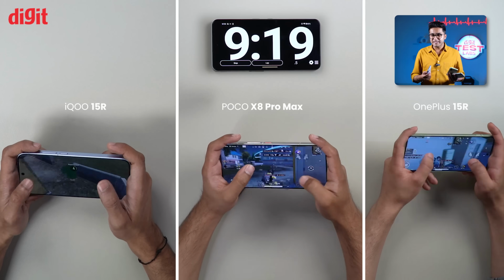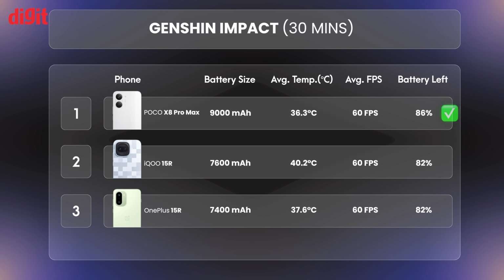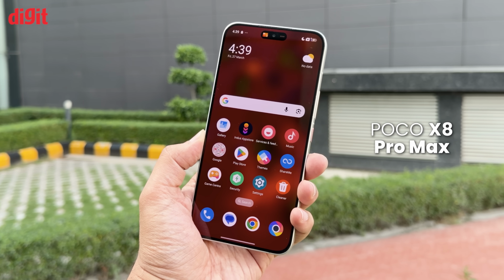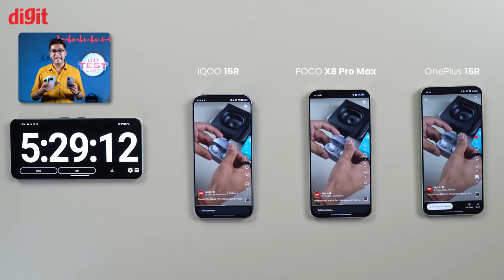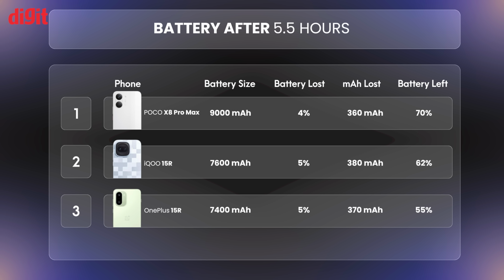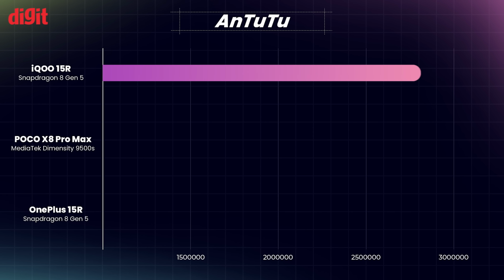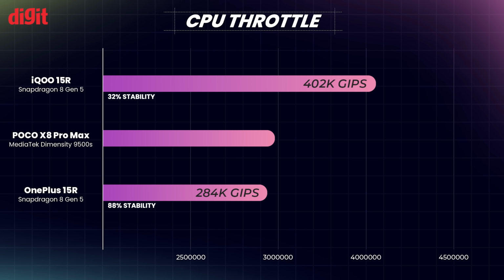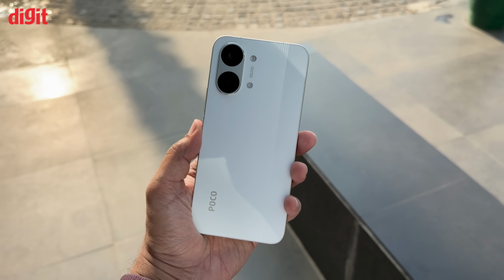Poco X8 Pro Max vs iQOO 15R vs OnePlus 15R | 6.5 Hour Performance & Battery Test | Which Phone Wins?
We’re in the Digit Test Labs for a 6.5-hour performance and battery drain marathon. We’re pitting the Poco X8 Pro Max and its 9,000mAh battery against the iQOO 15R and OnePlus 15R. From high-intensity gaming in BGMI and Genshin Impact to a brutal benchmark gauntlet, we find out which sub-Rs 50,000 heavyweight actually stays cool and lasts the longest. Can the Snapdragon 8 Gen 5’s efficiency beat the Poco’s raw capacity? Watch to find out.

🚨 Video Chapters:

00:00 - Introduction
00:34 - Rules of the test and key hardware specs
01:30 - Round 1: 1.5 hours of gaming
03:24 - Round 2: 2 hours of YouTube video playback
05:28 - Round 3: 1 hour of video recording
06:50 - Round 4: 1 hour of social media
07:24 - Round 5: 1 hour of benchmarks
10:49 - Final results